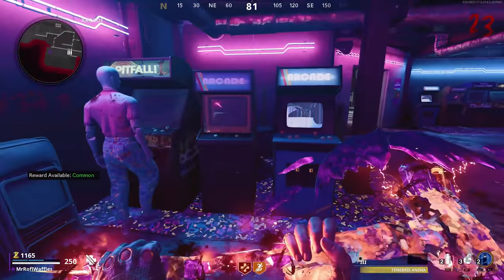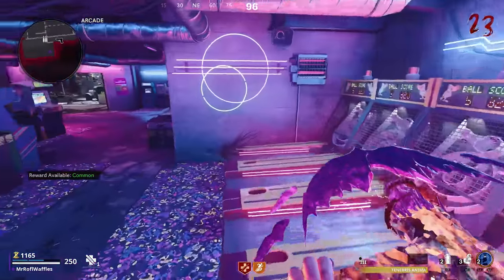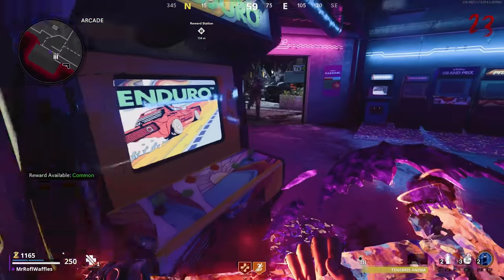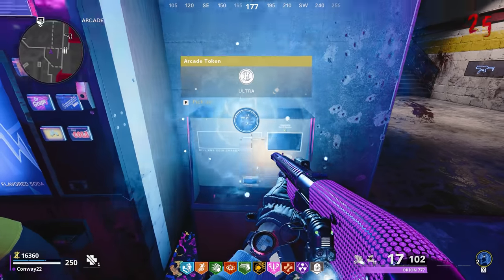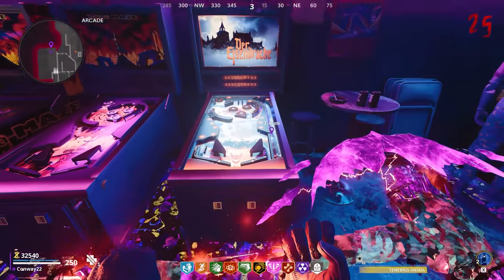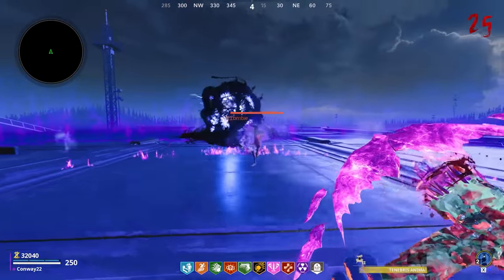Forsaken Arcade Guide: BEST GAMES for MOST REWARDS? Free Wonderweapons Guide - Cold War Zombies DLC4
Which arcade game gives the best rewards in Forsaken? Click to find out!

💸 Ethereum address: MrRoflWaffles.eth